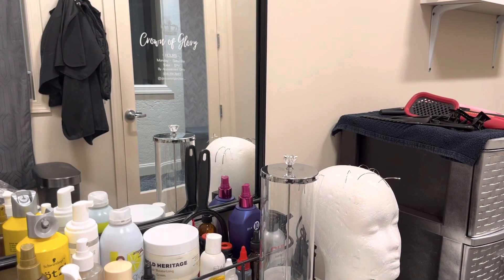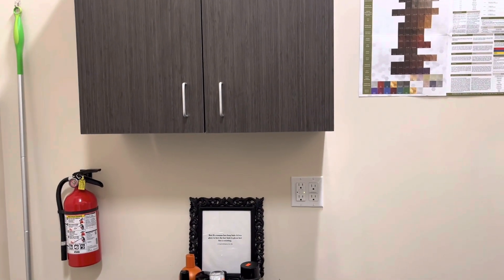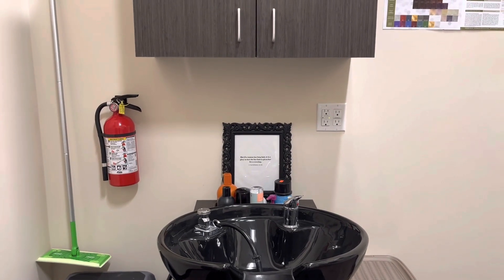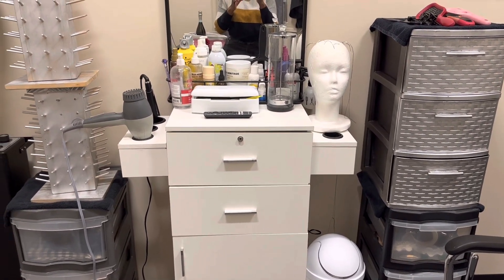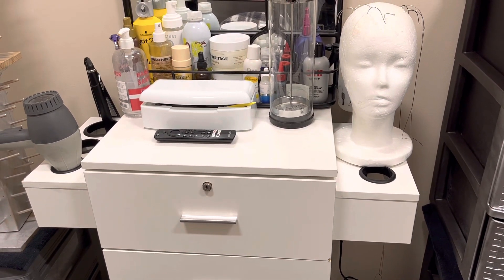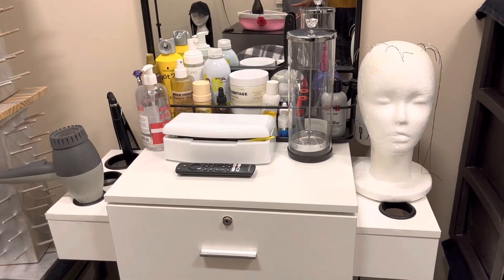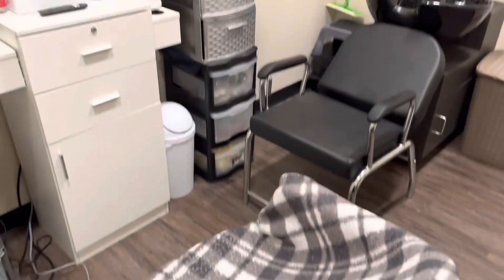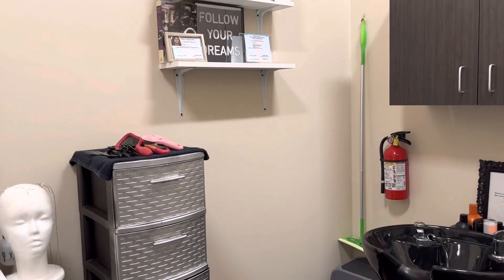How To PASS SALON SUITE STATE BOARD INSPECTION 2023-2024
🌟Purchase sterilizer/ultrasonic unit
🌟Open/close top hamper (must have to pass)
🌟Mirror with shelf

M_hOq1M